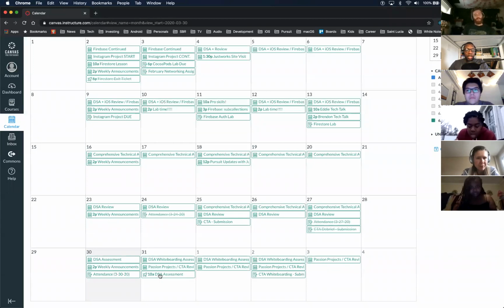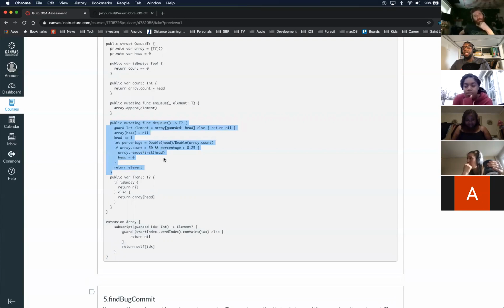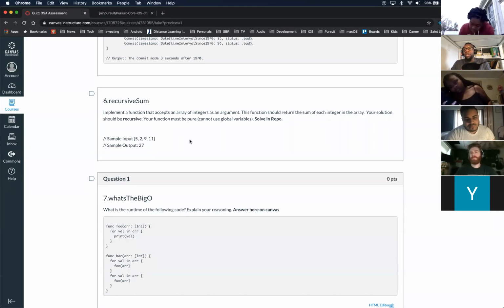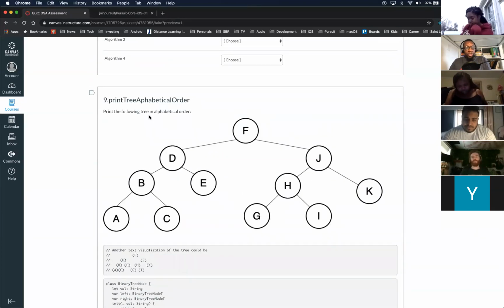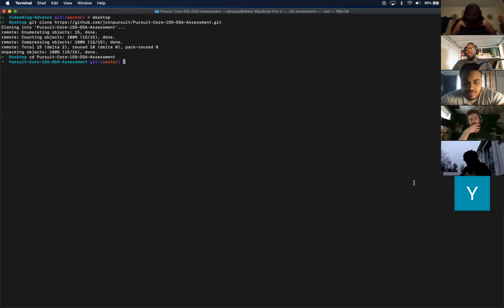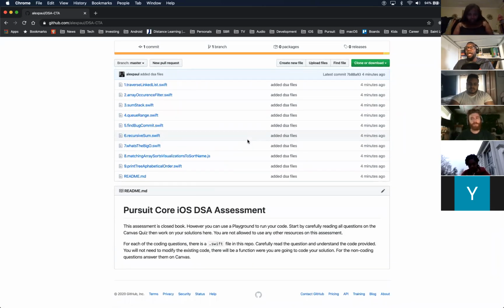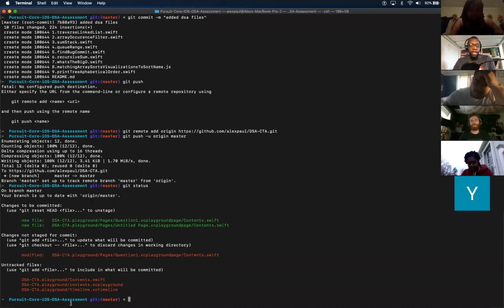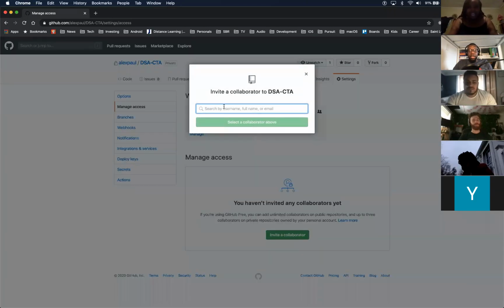DSA CTA Overview